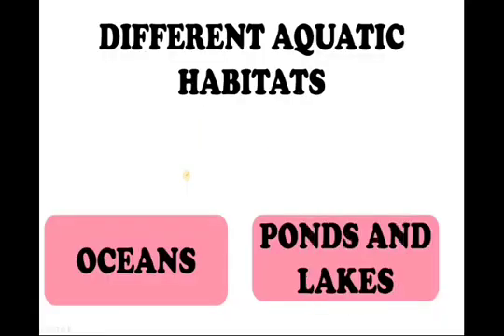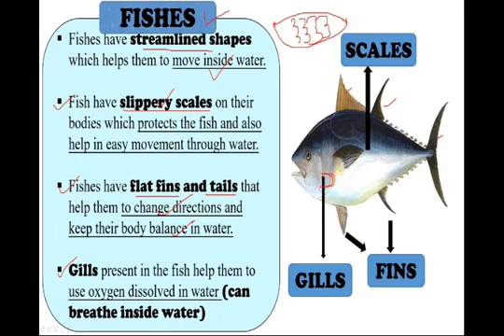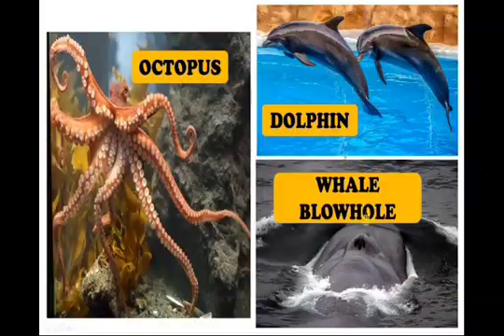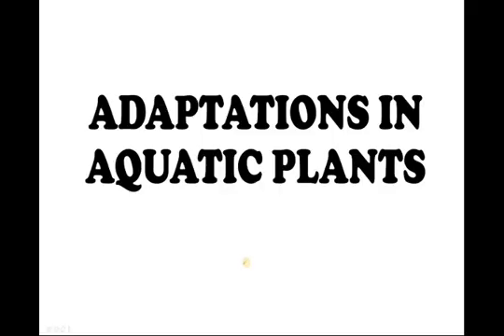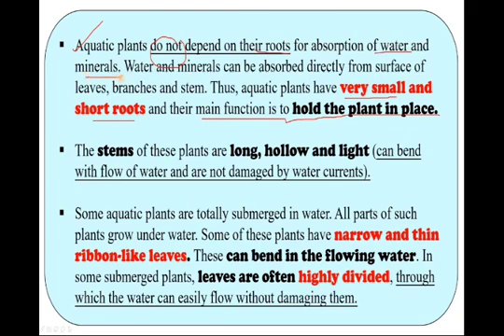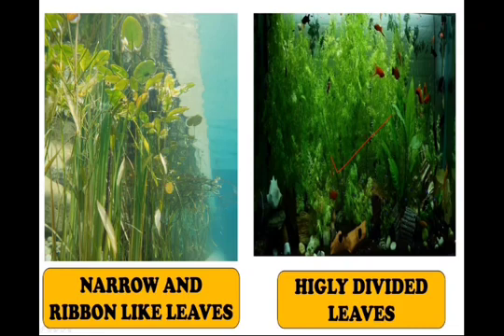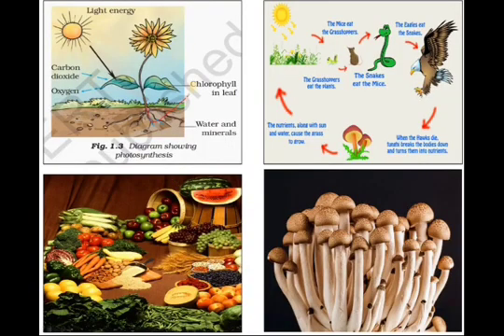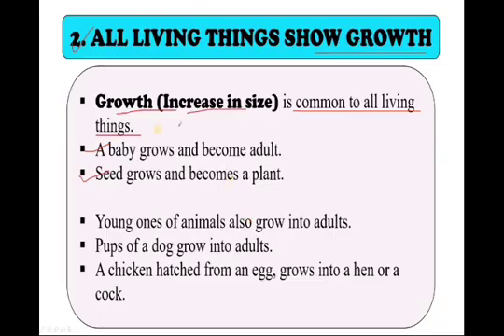Class 6 Science, Chapter-9 Oceans, Ponds and Lakes (Part-3)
Ms. Deepa Jose, Marygiri English Medium School, Sreekandapuram